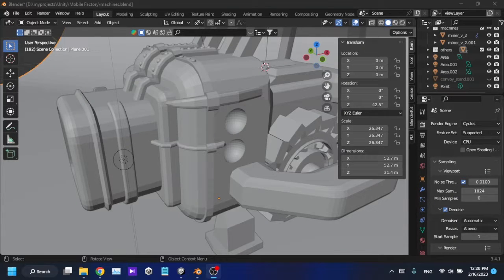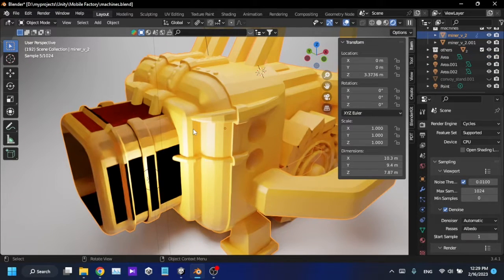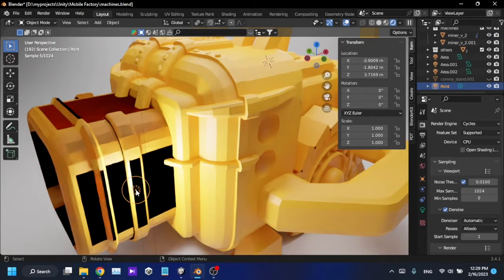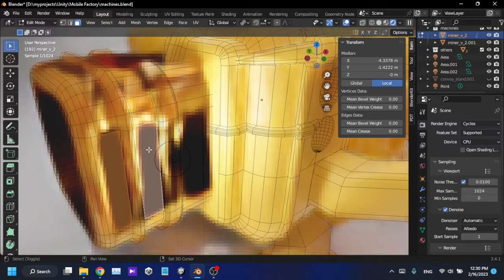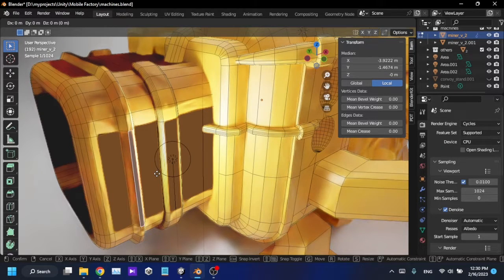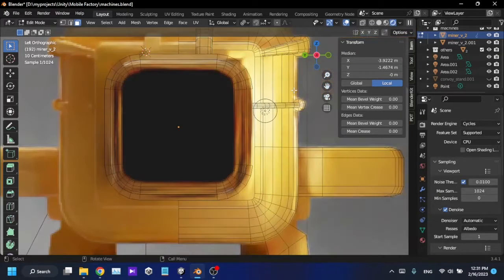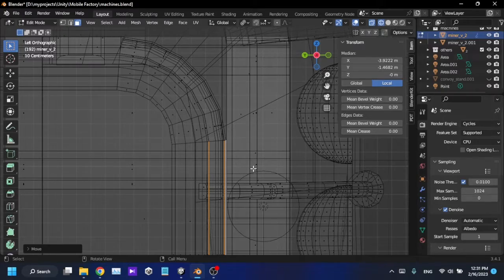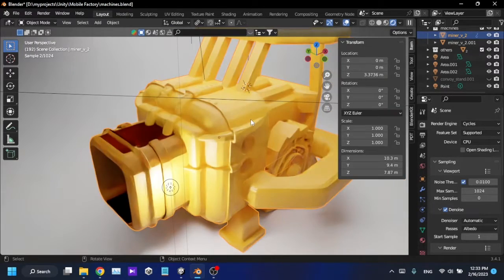Blender 2023 | Dark faces in Cycles Render engine | Solution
Hello guys,

In this video, I will demonstrate How to fix dark faces in Blender when you are using cycles as the render engine